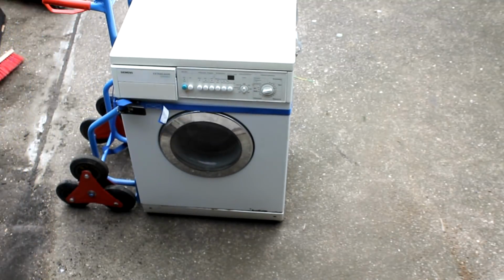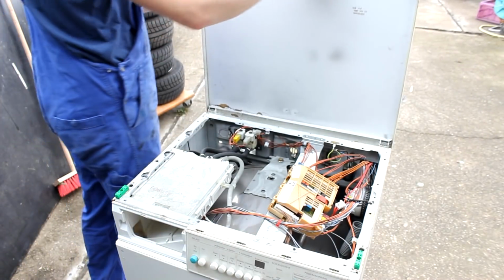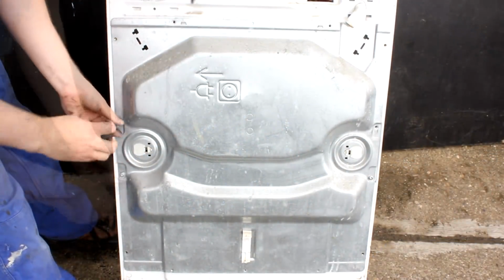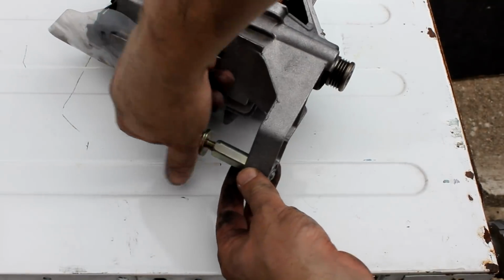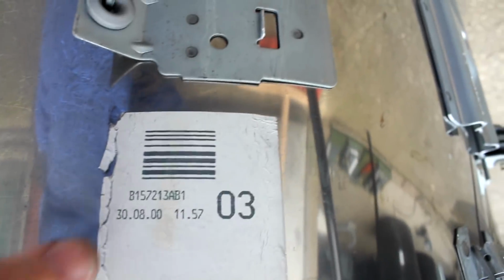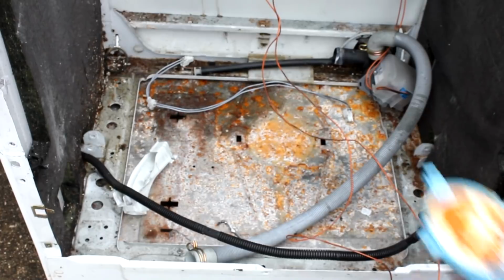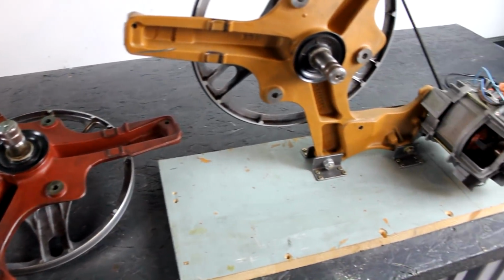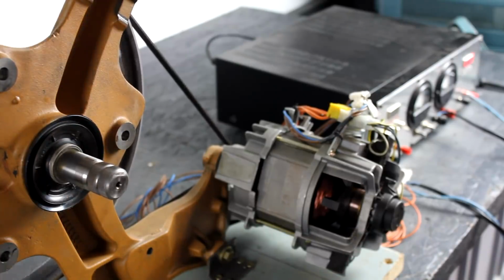Salvage a Washing Machine Motor + Transmission from a Siemens Washing Machine